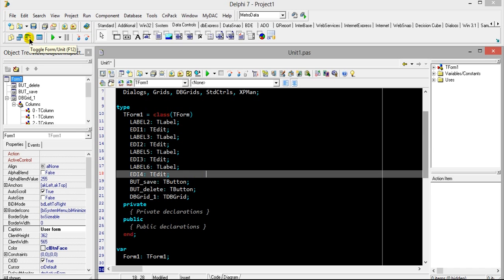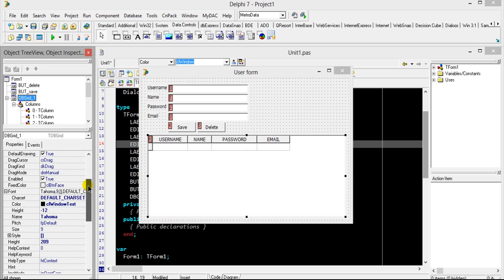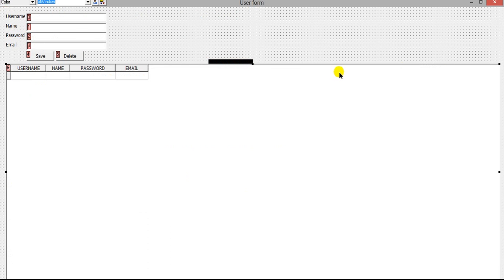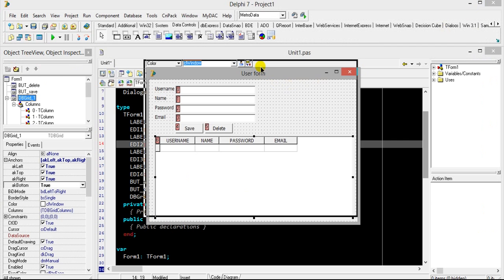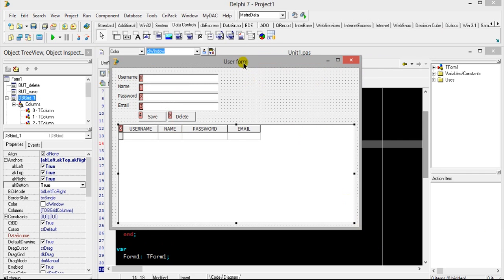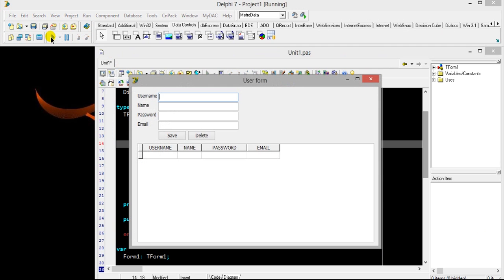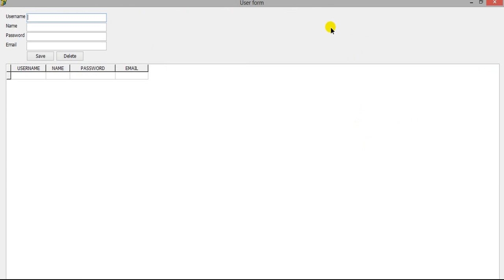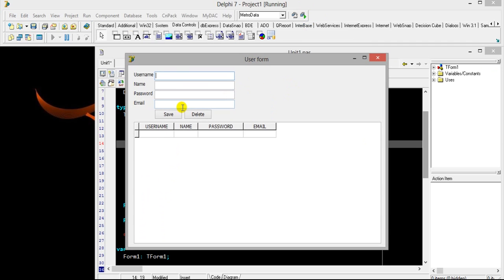Delphi 7 - How to anchor the Component and auto resize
This tutorial show you how to achor the component, so the component would be following by the form size.